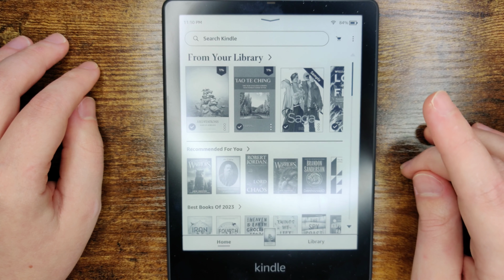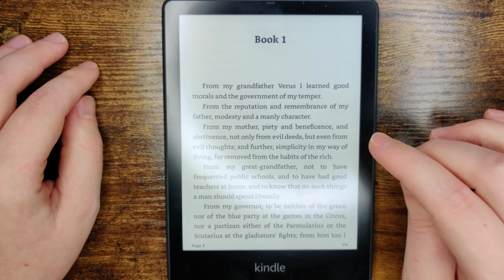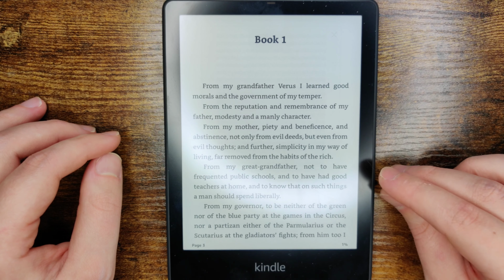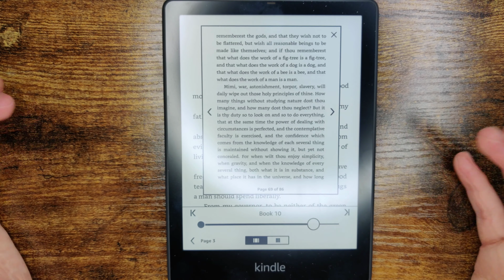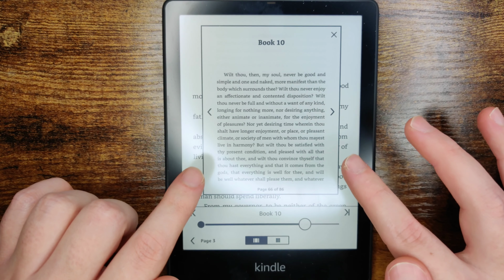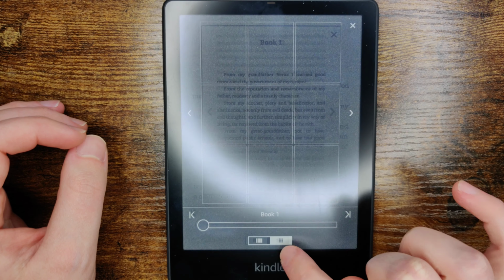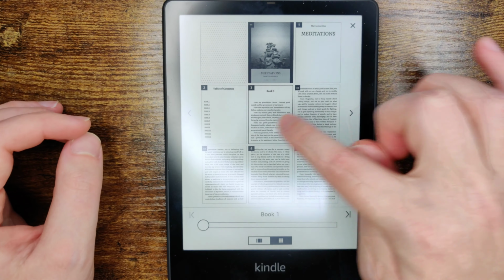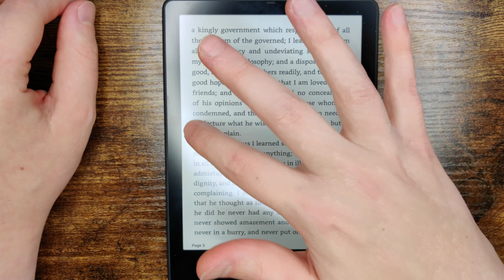Kindle Paperwhite How To Turn Page - How To Turn pages, Skip Ahead Chapters, Navigate Through Book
Amazon Kindle Paperwhite
Amazon USB Wall Power Adapter

Hello, In this video I talk about Kindle Paperwhite How To Turn Page - How To Turn pages, Skip Ahead Chapters, Navigate Through Book in Kindle Paperwhite Comprehensive Step by Step Tutorial, Guide, Example, Video Help Instructions.

In this video I walk through a simple and easy step by step instructions, guide, tutorial on how to turn pages or select chapter in your Amazon Kindle Paperwhite.